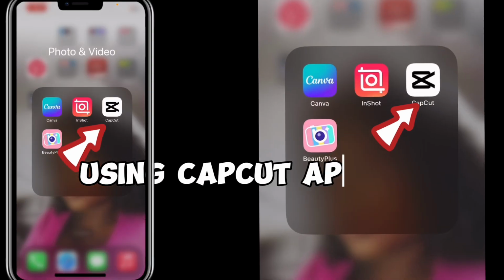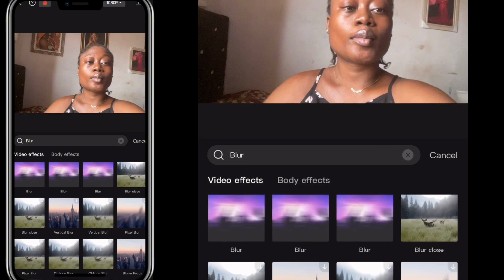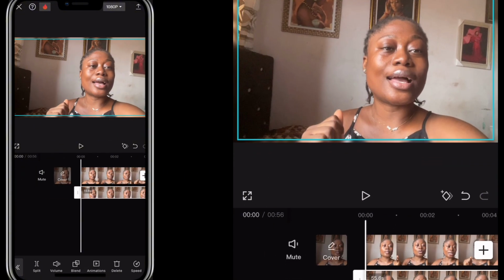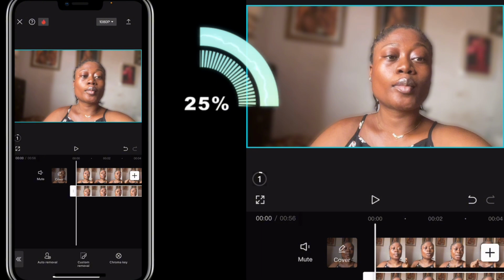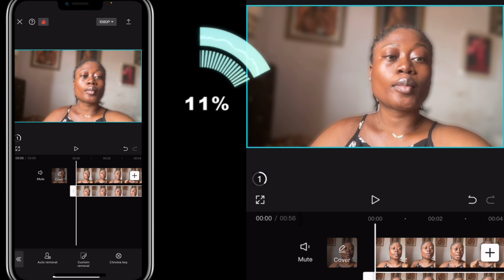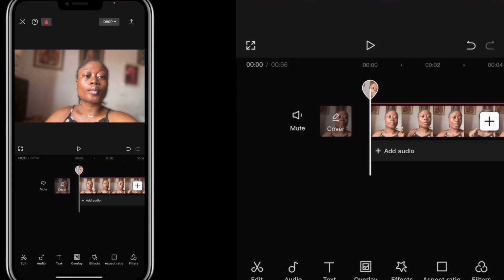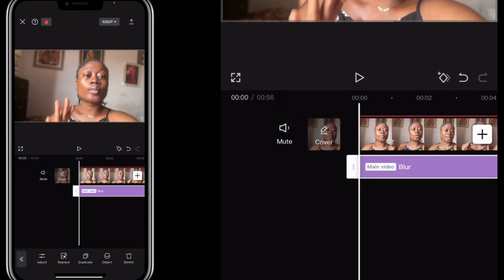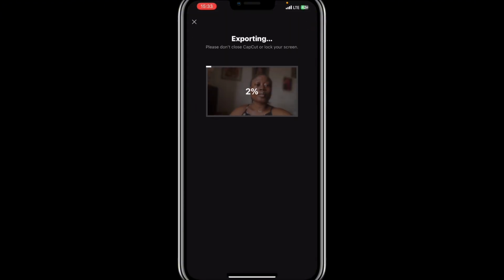HOW TO BLUR BACKGROUND ON CAPCUT | CAPCUT PRO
THE QUICKEST WAY TO MAKE YOUR  BACKGROUND BLUR USING CAPCUT APP. This has been a life changer for me, cos I don’t have to do too much editing and my videos come out blur and clear too.

CapCut app has been so helpful creating my YouTube videos. You can try this tricks to.

How to BLUR VIDEO background in TIKTOK quick | BLUR EFFECT